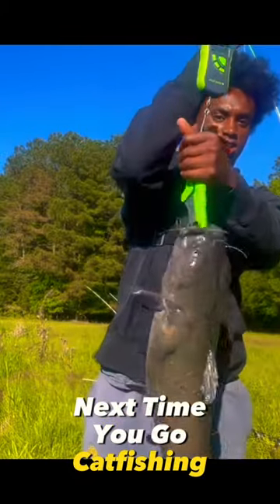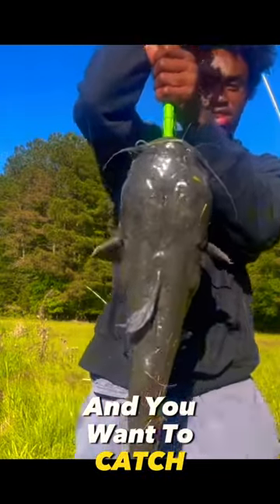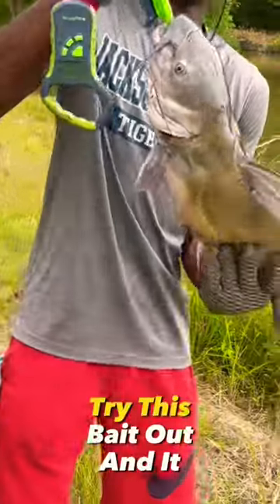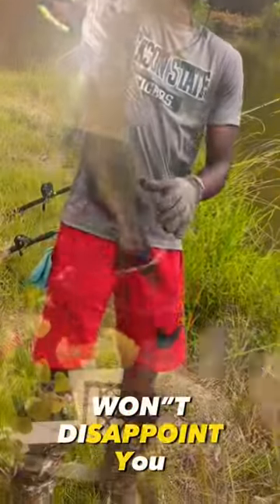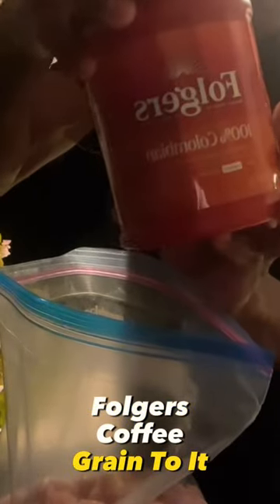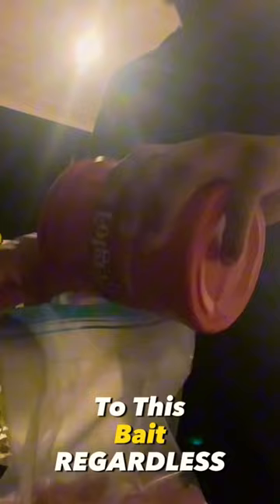Wanna Catch Catfish These Size⁉️Try This Bait Out😱(🎥 FRIDAY SUB‼️)catfish